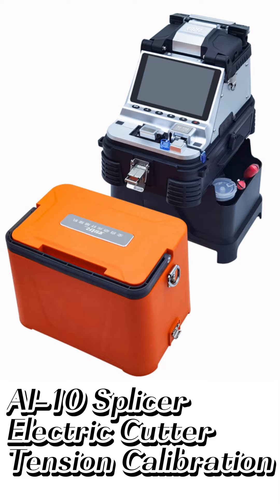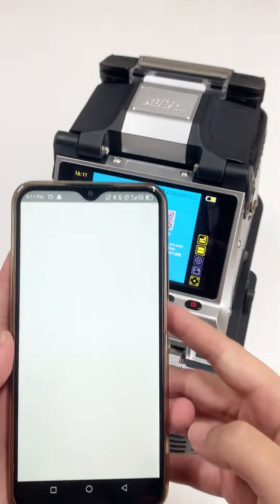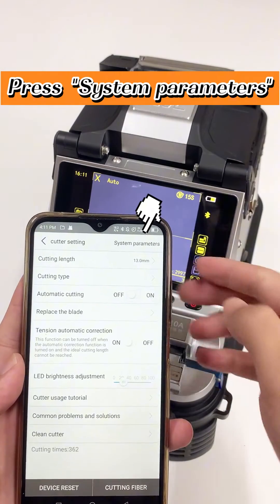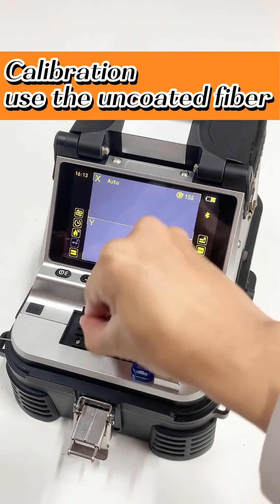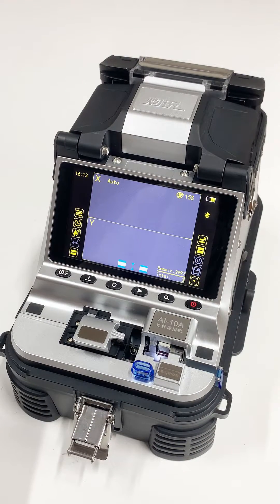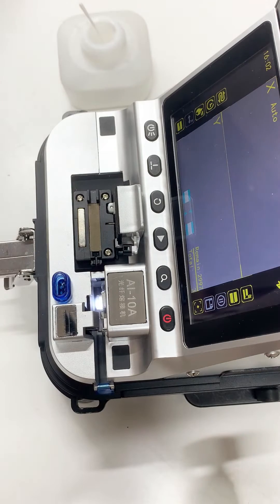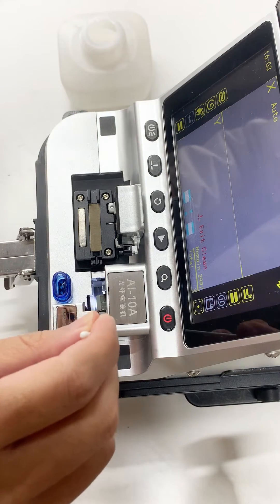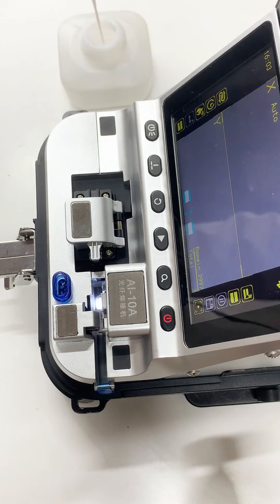AI-10 electric cutter tension calibration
electric cleaver adjust the tension calibration, make the machine do perfect cutting